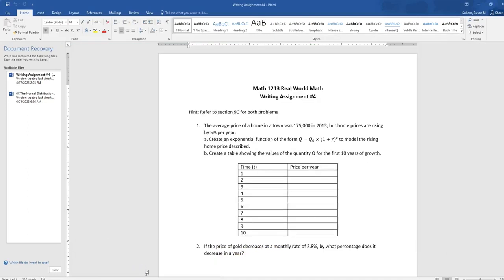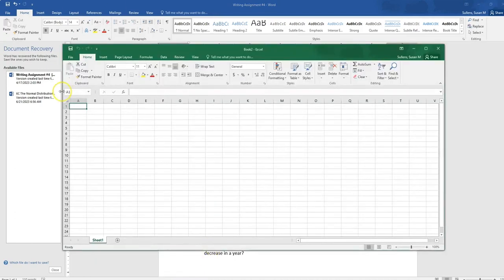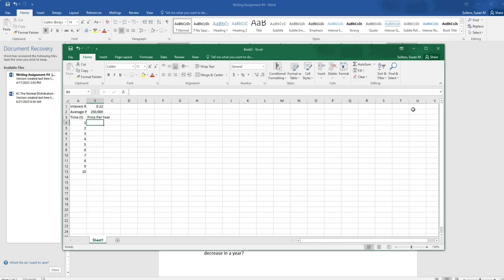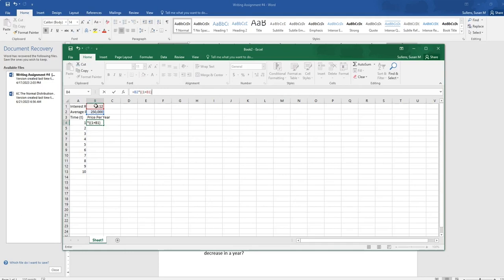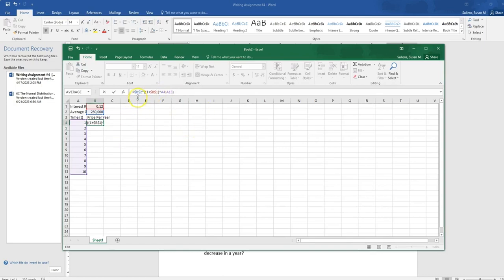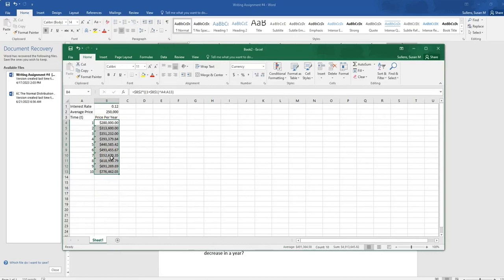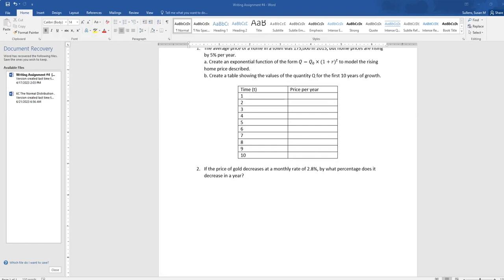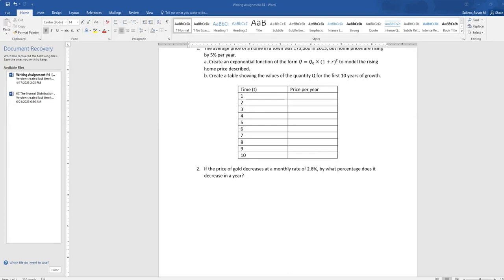Writting Assignment #4 Video